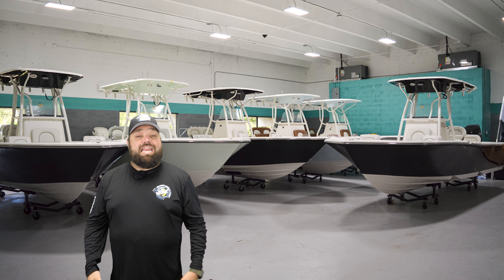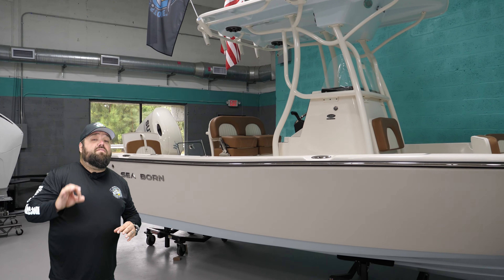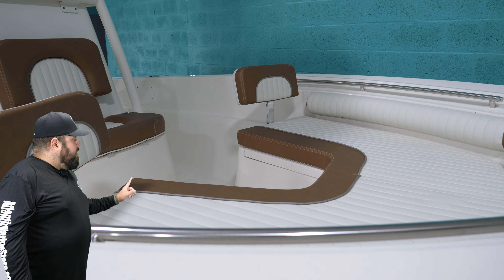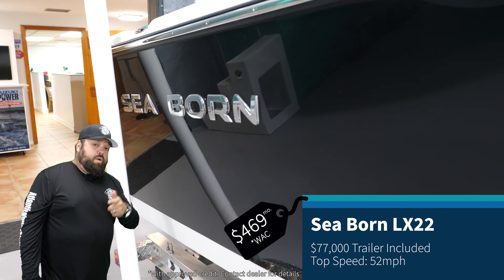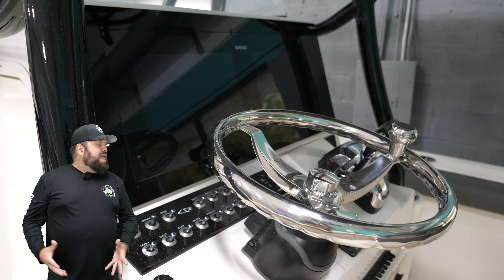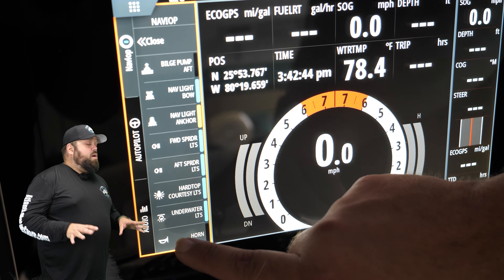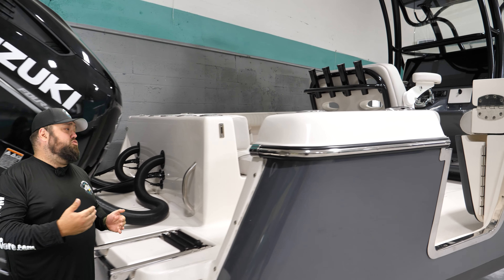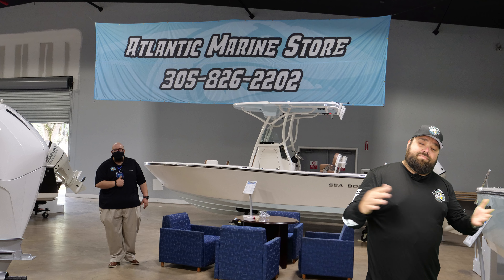2021 Sea Born Showcase - Atlantic Marine Store